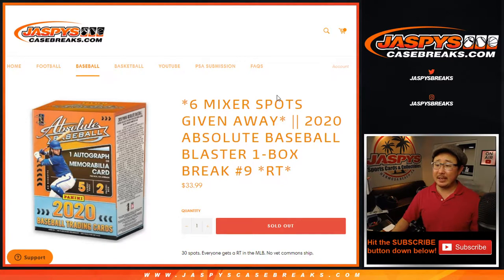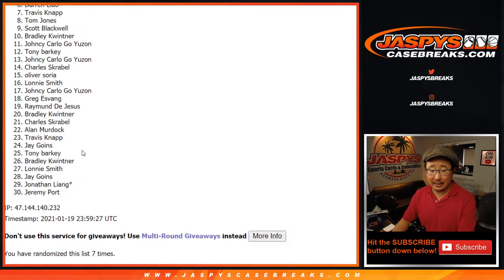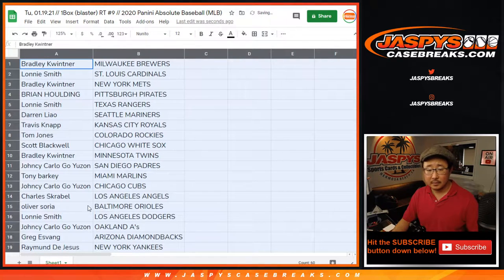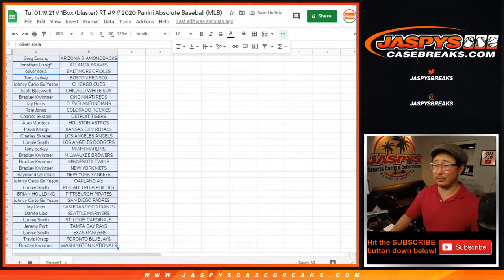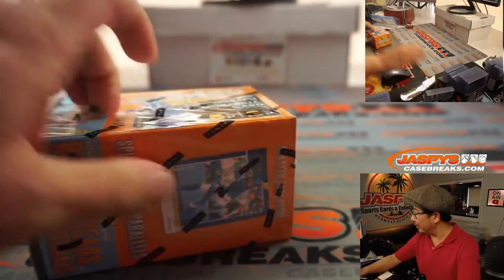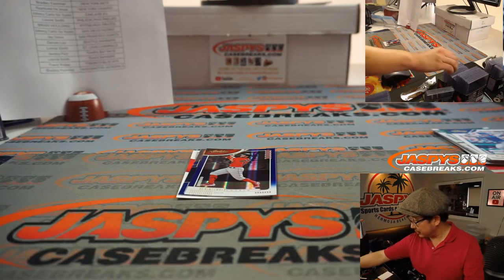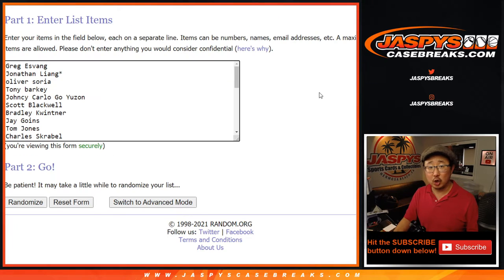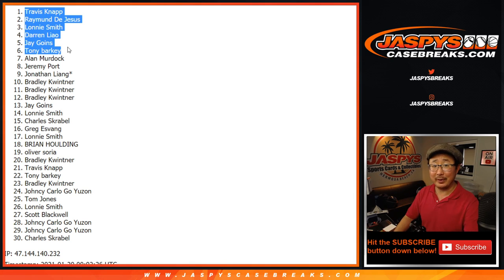Tu, 01.19.21 // 1Box (blaster) RT #9 // 2020 Panini Absolute Baseball (MLB)